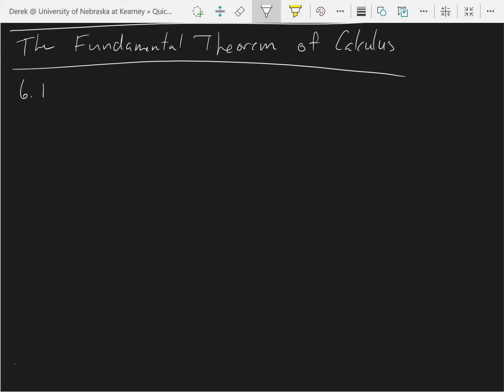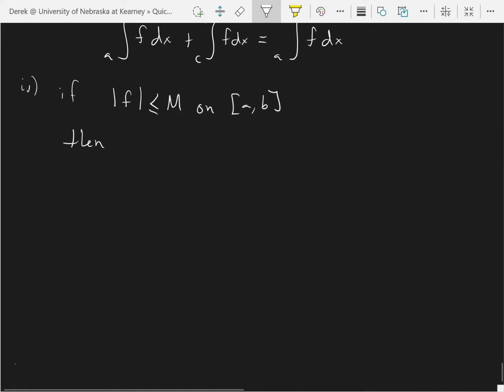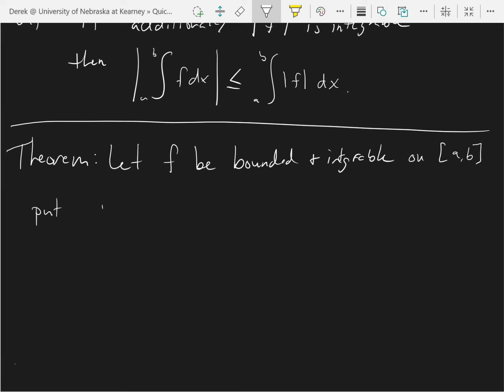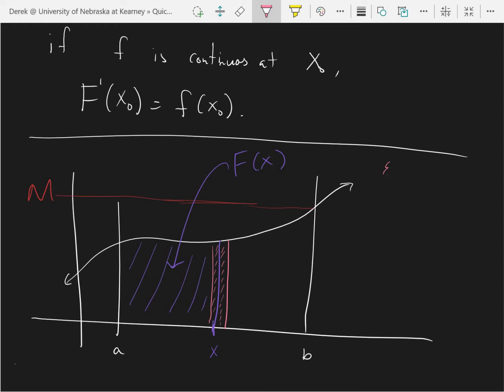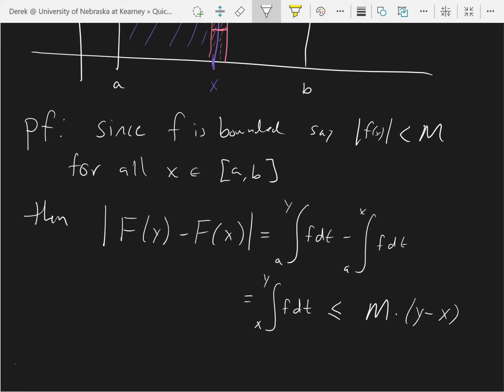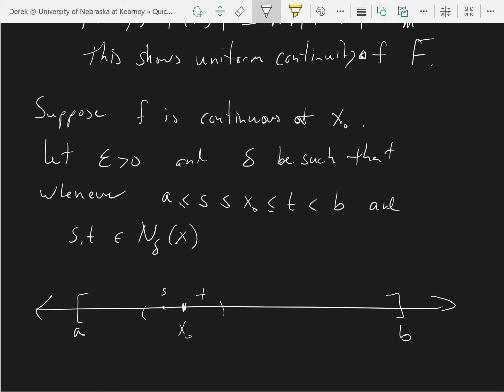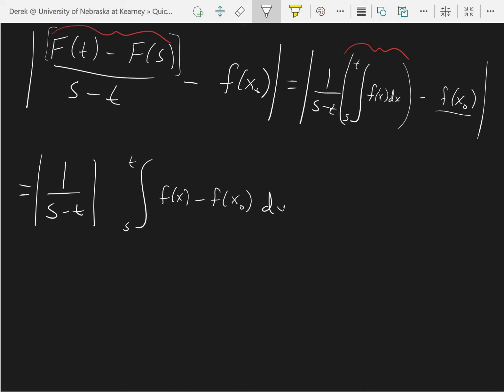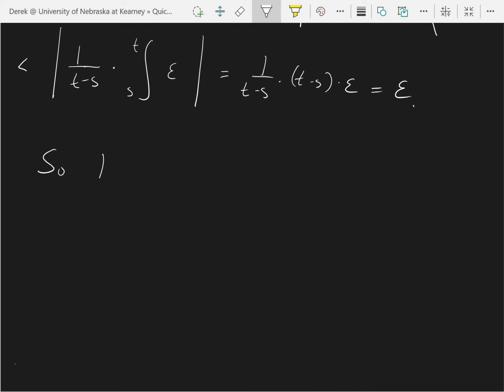FTC part 1